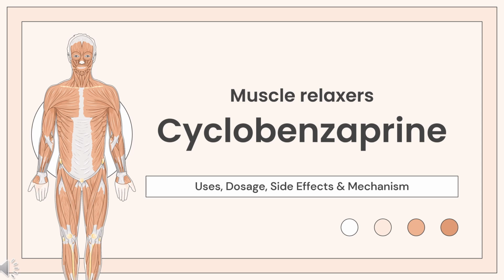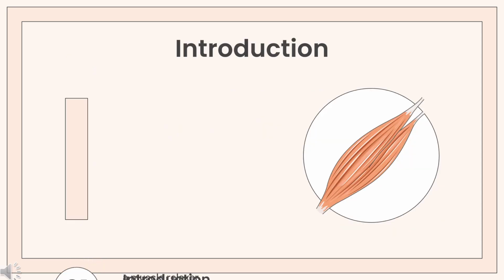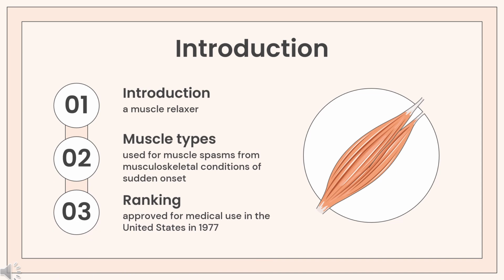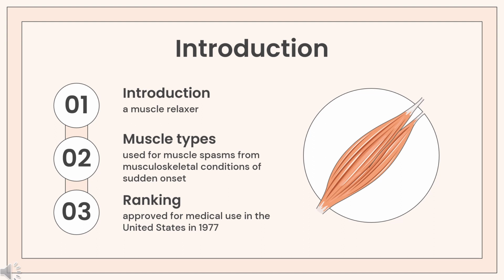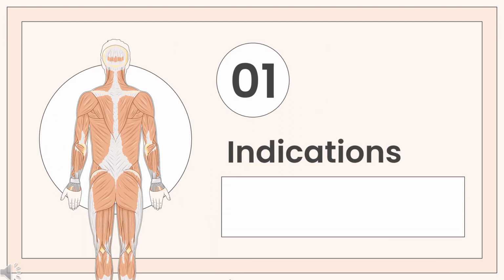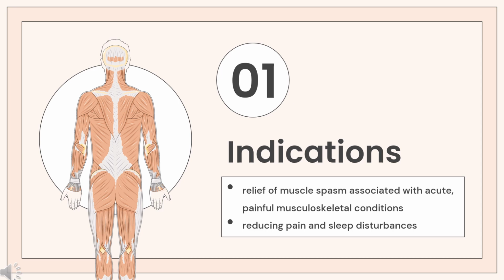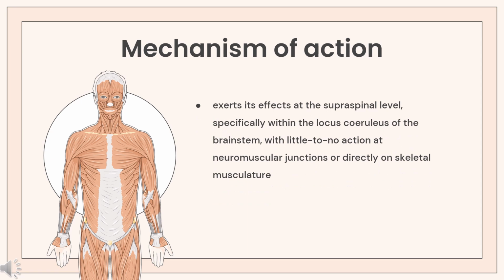cyclobenzaprine | Uses, Dosage, Side Effects & Mechanism | Flexeril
Cyclobenzaprine is a skeletal muscle relaxant that works on the brainstem to treat muscle spasms of local origin.

In this video, let’s find found:
What is cyclobenzaprine?
What is cyclobenzaprine used for?
Contraindication
What are the side effects of taking cyclobenzaprine?
How does cyclobenzaprine work?
How to use cyclobenzaprine?

📚 Sources / References
•  Medication information (uses, pharmacodynamics, mechanism of action, half-life):